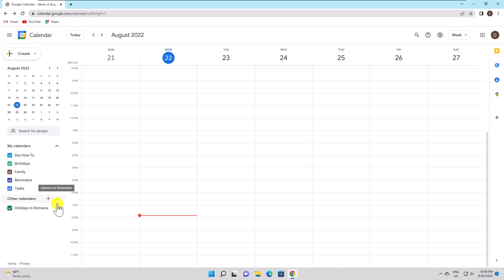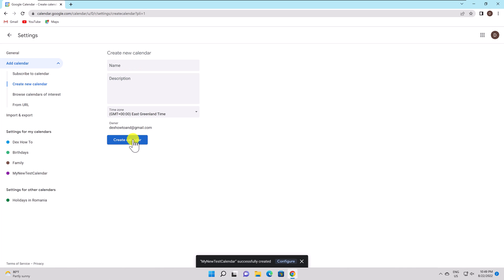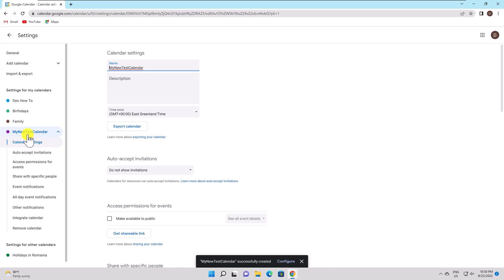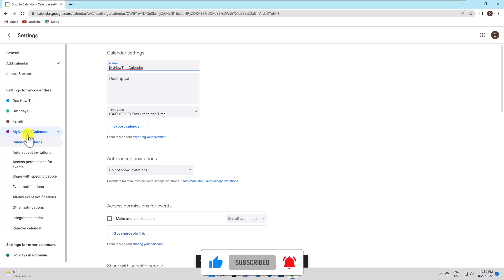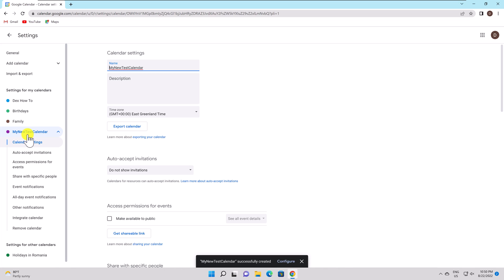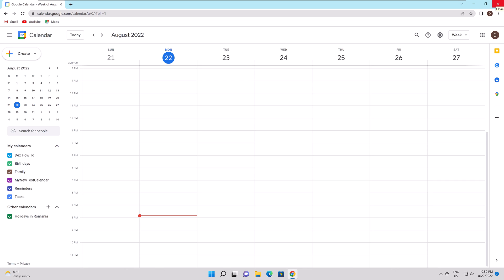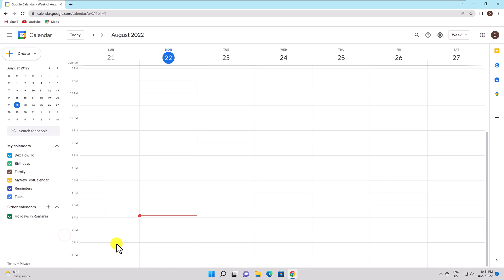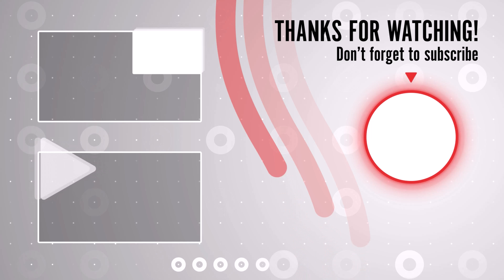How to Create a New Google Calendar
In this step-by-step tutorial, you'll learn how to create a new Google Calendar and effectively manage your time and schedules. Whether you're organizing personal events, planning meetings, or coordinating activities for a group, Google Calendar is a powerful tool to keep you organized and on top of your commitments.

In this video, we'll guide you through the process of setting up a new Google Calendar from scratch.

If you're looking for ways to improve your Google Calendar, then this video is for you! In this tutorial, we'll walk you through the process of creating a new Google Calendar, from start to finish.

How to Create New Google Calendar?

By following these simple steps, you'll be able to create a custom Google Calendar that suits your needs perfectly. Whether you're looking to schedule more appointments or track more events, this tutorial will help you get started!

Learn in this tutorial How to Create New Google Calendar.